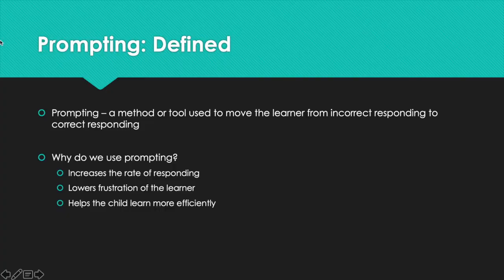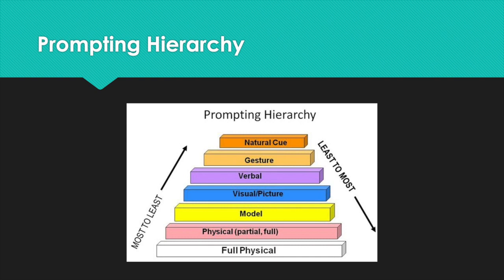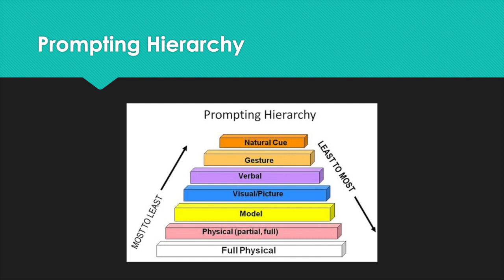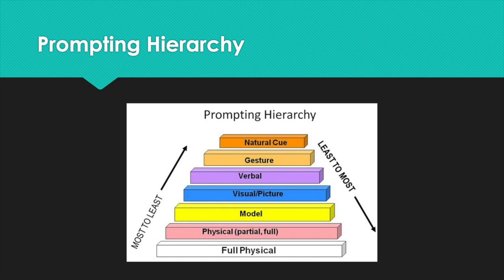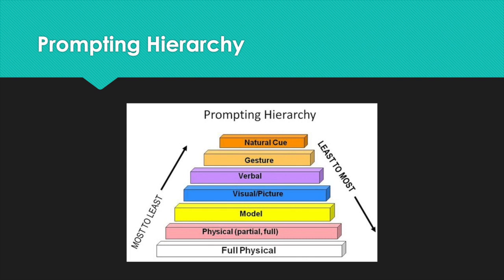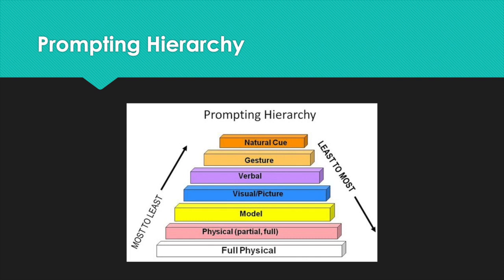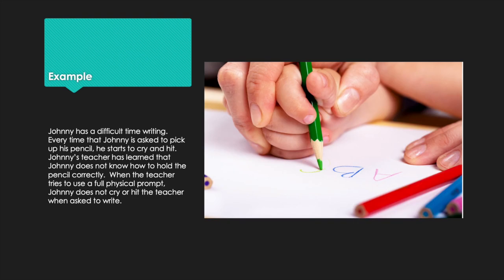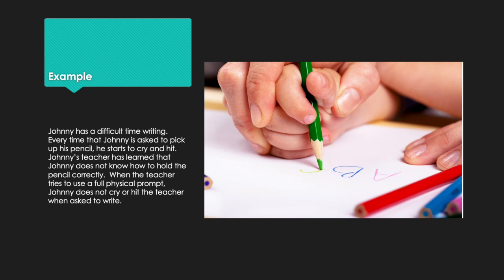Behavior On Demand - Prompting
This video talks about prompts and the prompting hierarchy